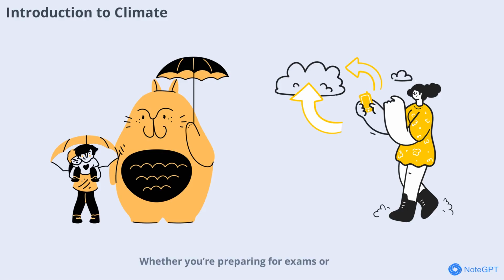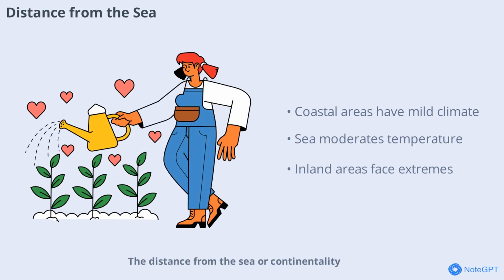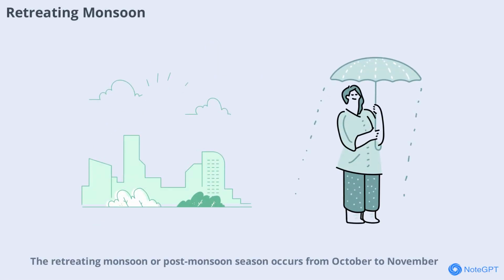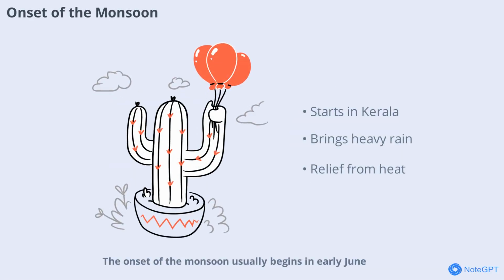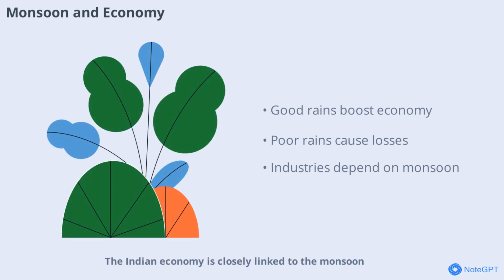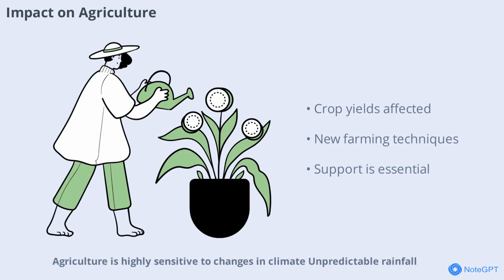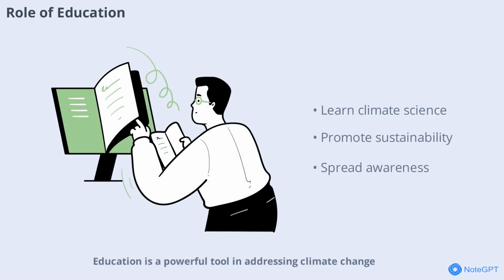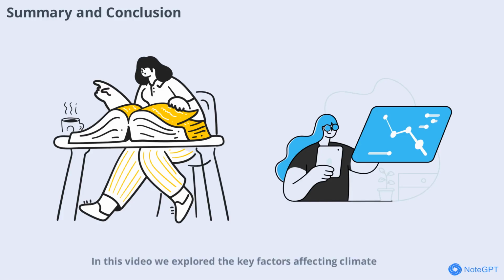Climate of India Explained 🌍 | ICSE Class 10 Geography | Full Chapter in One Video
In this video, we cover the complete chapter Climate – ICSE Class 10 Geography in a simple and easy-to-understand way. You will learn about the factors affecting climate, seasons of India, distribution of rainfall, monsoon mechanism, and climate change with clear explanations and real-life examples.

Perfect for Class 10 ICSE students, quick revision, exam preparation, and concept clarity.

✅ Topics Covered:
✔️ What is Climate?
✔️ Difference between Weather and Climate
✔️ Factors affecting climate (Latitude, Altitude, Distance from Sea, Ocean Currents & More)
✔️ Seasons of India – Summer, Monsoon, Retreating Monsoon & Winter
✔️ Distribution of Rainfall in India
✔️ Mechanism of Monsoon
✔️ Climate Change and Global Warming
✔️ Effects of Climate Change in India
✔️ Solutions to Climate Change
✔️ Government & Global Initiatives

📌 Watch till the end for a complete summary!

📚 ICSE Class 10 Geography Playlist Coming Soon

00:00 – Introduction
00:29 – What is Climate?
00:56 – Factors Affecting Climate
01:21 – Latitude
01:45 – Altitude
02:08 – Distance from Sea
02:31 – Ocean Currents
02:56 – Mountains and Relief Features
03:20 – Seasons of India
03:43 – Summer Season
04:02 – Monsoon Season
04:21 – Retreating Monsoon
04:40 – Winter Season
04:58 – Distribution of Rainfall
05:22 – Areas of Heavy Rainfall
05:41 – Low Rainfall Regions
06:01 – Rainfall and Agriculture
06:21 – Monsoon Mechanism
06:39 – Onset of Monsoon
06:58 – Southwest Monsoon
07:16 – Northeast Monsoon
07:33 – Monsoon Variability
07:51 – Impact of Monsoon on Life
08:11 – Monsoon and Economy
08:31 – What is Climate Change?
08:51 – Rising Temperature
09:10 – Changing Rainfall Patterns
09:29 – Melting Glaciers
09:46 – Rising Sea Levels
10:04 – Extreme Weather Events
10:22 – Impact on Agriculture
10:40 – Impact on Human Health
10:58 – Climate Change and Biodiversity
11:16 – Climate Change and Cities
11:34 – Climate and Water Resources
11:51 – Adaptation Measures
12:08 – Mitigation Measures
12:26 – Importance of Awareness
12:43 – Government Initiatives
13:00 – International Cooperation
13:18 – Role of Communities
13:34 – Technology and Solutions
13:52 – Individual Responsibility
14:08 – Conclusion on Climate & Monsoon
14:25 – Final Summary & Ending